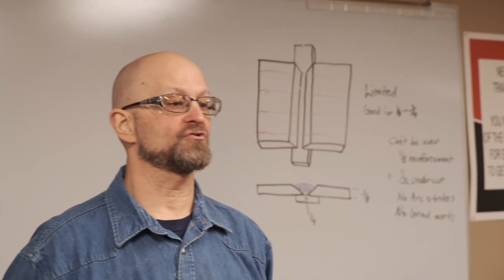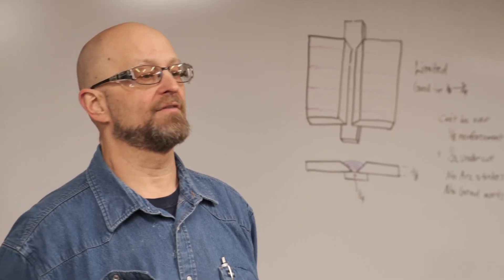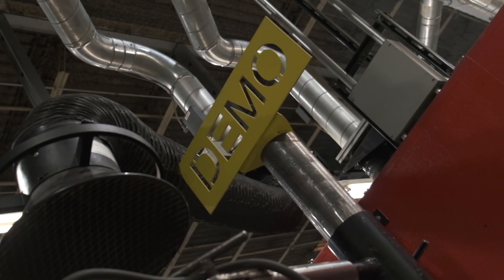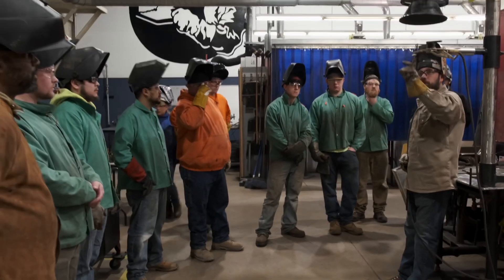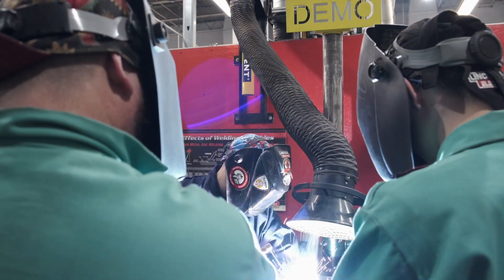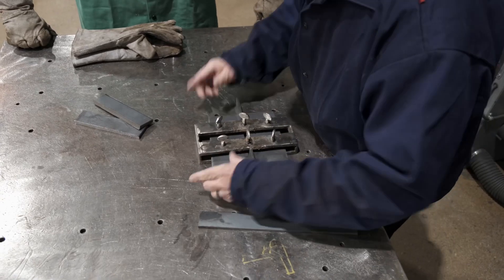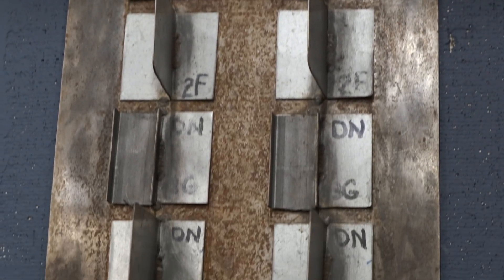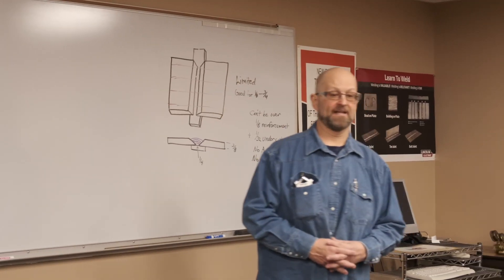WELDING: Mid-America Carpenters Skill Advancement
Video Created by Robert Rippe - Local 1889

Welding Classes at the CTC

Millwright

Millwrights are elite construction professionals who have exceptional skills to work primarily with machinery and equipment requiring precision. They are craftsman who make possible the mass production at automobile plants, the airplane assembly and manufacturing industry, paper and food production line machinery, and nuclear power plant machinery. Millwrights work to specifications requiring tolerances to a thousandth of an inch.
UBC millwrights are responsible for assembling, installing, aligning, fabricating, erecting and adjusting industrial machinery such as conveyor systems, cyclotrons, giant electric generators or turbines, escalators and monorails. They also maintain, diagnose, and repair equipment such as compressors, pumps, conveyors, gas and steam turbines, monorails, and extruders.
If you like to work with machine tools and precision instruments, and have a keen eye for the perfect fit, you might consider becoming a millwright carpenter.
Millwrights are familiar with arithmetic and geometry because their work demands the application of such principles. Millwrights work from blue prints to install the industrial machinery and put their knowledge and expertise to work drilling, welding and bolting the components.
To prepare for a future as a Millwright, classes in math, drafting and mechanical drawing or metal and industrial shop would be advantageous. Courses in construction applications or construction technology are also helpful.
As a Union Millwright apprentice, you can earn as you learn and receive the specialized training necessary to become a highly skilled construction mechanic.